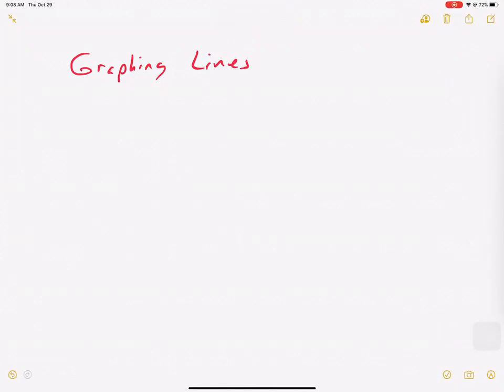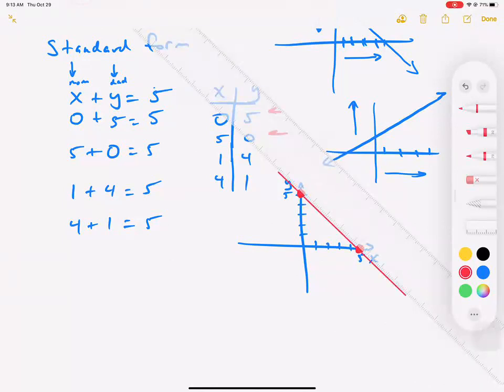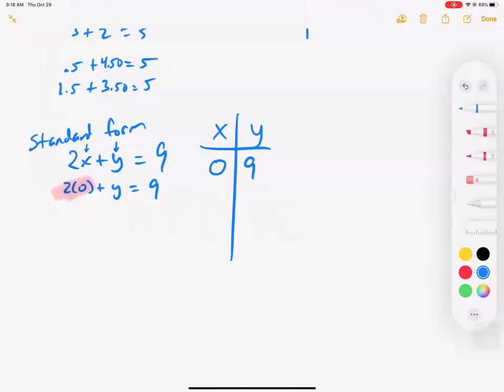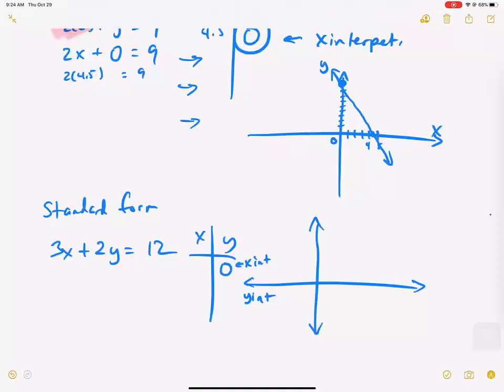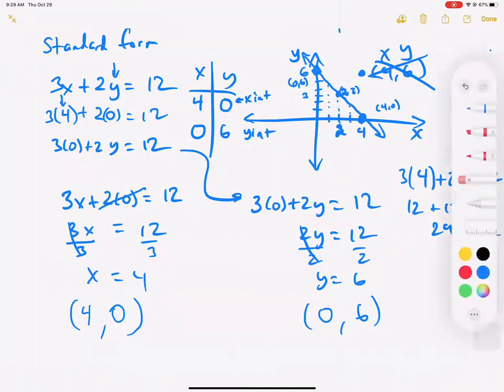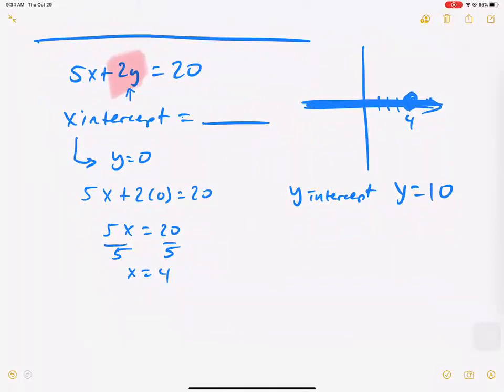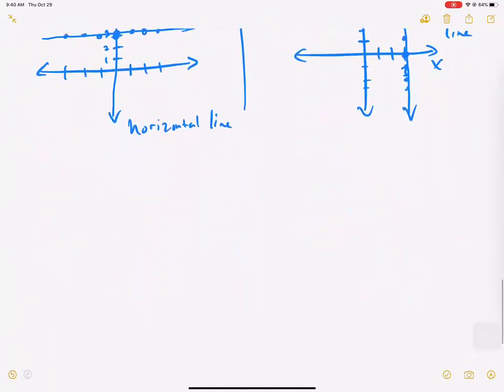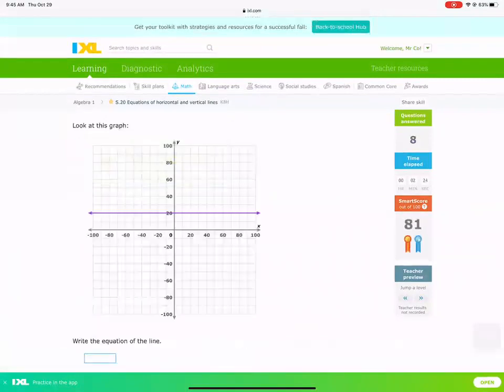Algebra 1 X & Y intercepts. Graphing Horizontal and Vertical Lines